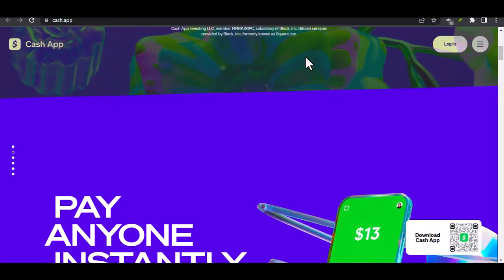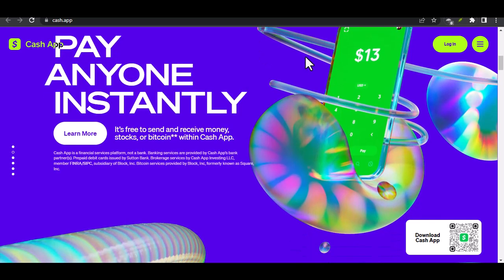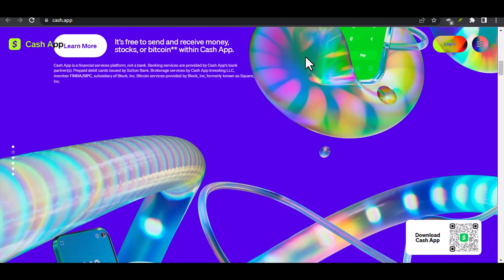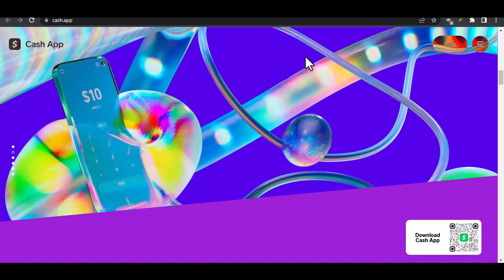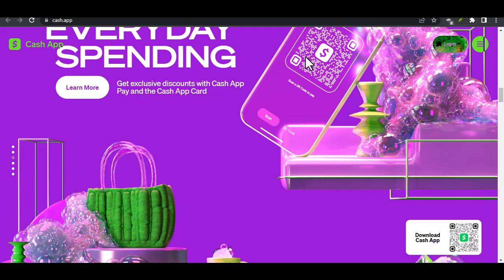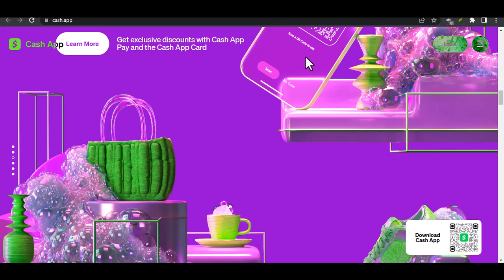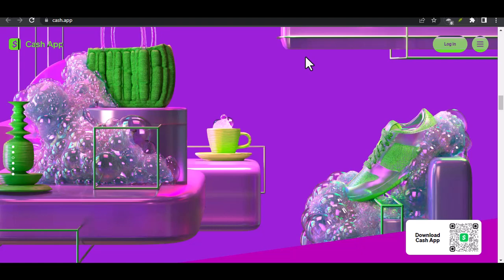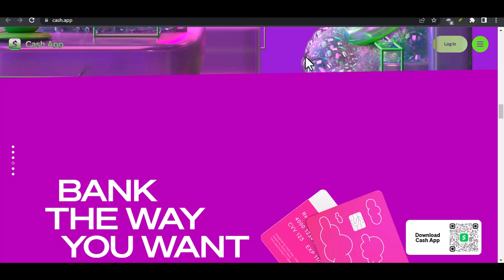How does the recipient receive the money on Cash App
In this video we talk about How does the recipient receive the money on Cash App